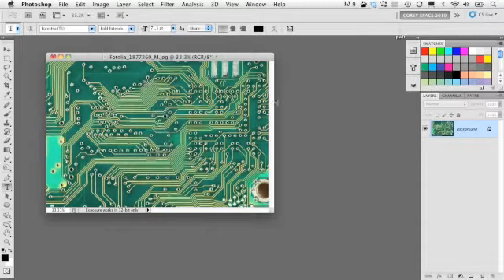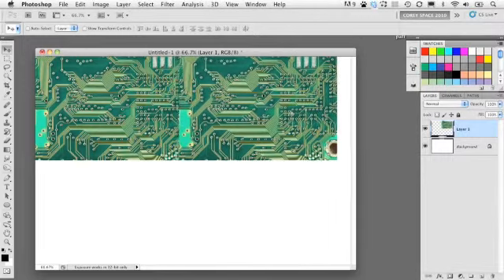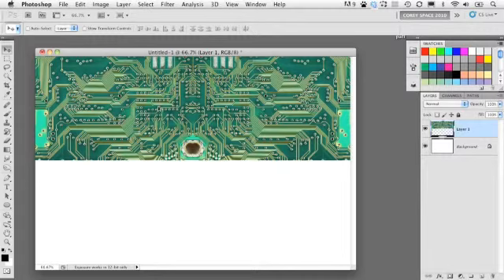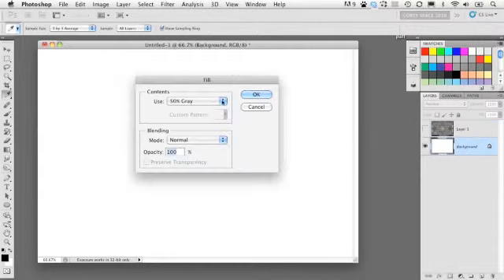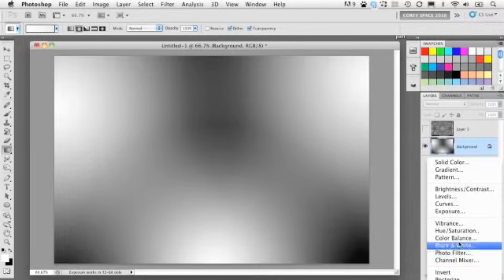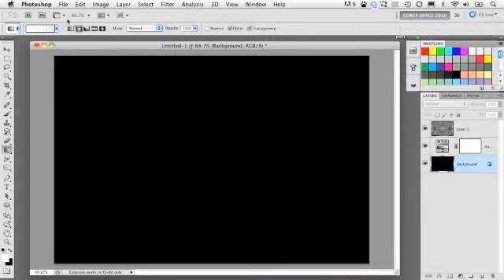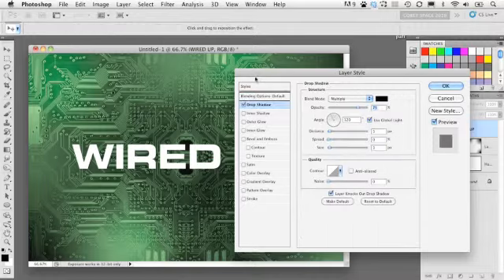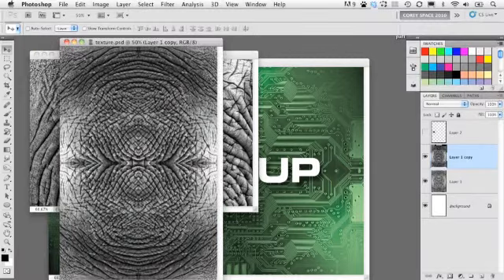PS CS5 tutorial - Creative ways of designing using textures and patterns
creative ways of designing using textures and patterns.